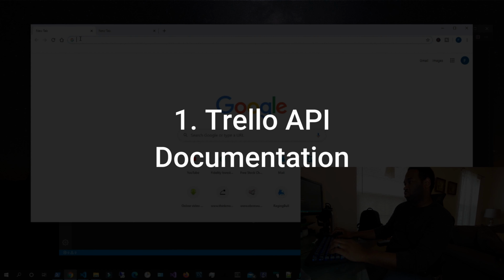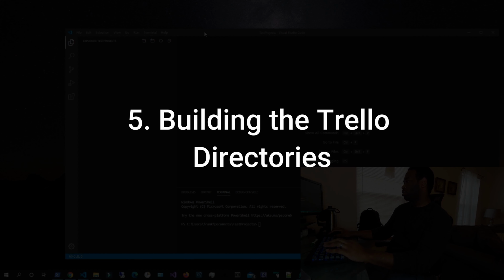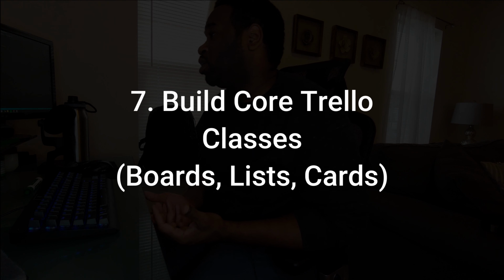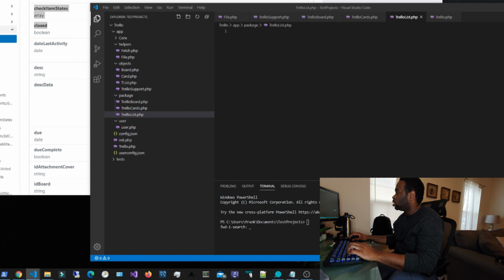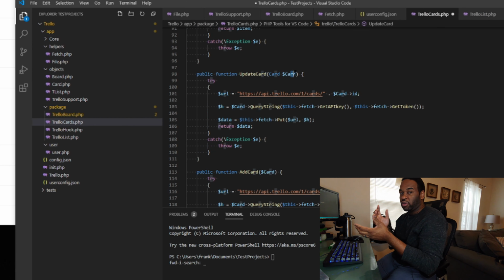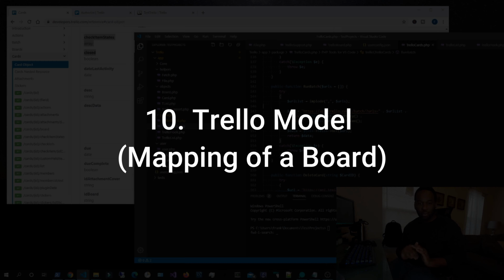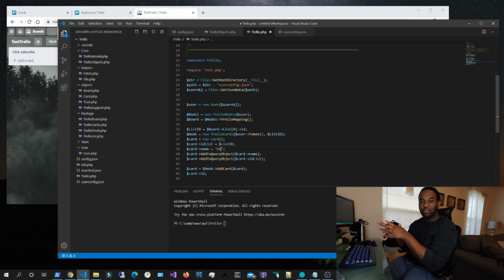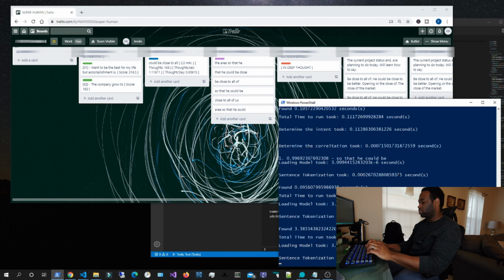Create a Trello Board with Code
Frank Frisby goes into showing how to build a simple service using Trello API with PHP and Visual Studio Code.

Trello has an API where developers can connect into its ecosystem and automate updates to users Boards using the Trello API.  '

The link provided is the Github repository  for this Trello Service. A few notes. It's in PHP. It's not comprehensive so it does no way near the amount of stuff that Trello does. It's simple and light.

Atlassian just do a master switch with the Trello API between the time I created this video and when I released this video. I think due to the Covid-19 there might have been some consolidation so Trello was finally pulled under the Atlassian Cloud Service.

trello api 2021 - how to build a trello service with php

We talk about 10 Steps + 1 Bonus at the end

OUTLINE:
0:00 - Introduction to Trello API
0:56 - Trello API Documentation
1:46 - API Keys and Creating Tokens
2:41 - Creating a project in Visual Studio Code
2:55 - [ Accidentally Skipped ]
3:37 - Creating the Trello API/User Configuration Files
6:00 - Fetch Methods (Get/Post/Put/Delete)
8:16 - Build Core Trello Classes (Boards, Lists, Cards)
10:20 - Building Trello methods using Fetch and our Trello Classes
13:00 - Why Create a Trello Hook?
15:50 - Trello Model (Mapping of a Board)
18:01 - Testing the Trello Project Code
21:34 - One of the ways I used Trello API to give results of machine learning

This video is not a full comprehensive video. If you would like to see a full detail video please put your comments in the comment section and we might create a full development process with Trello.